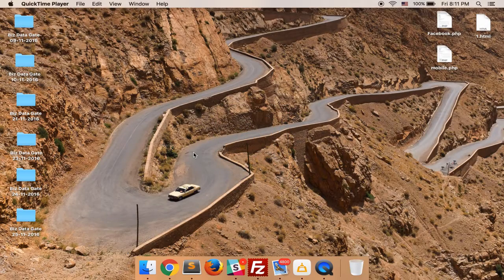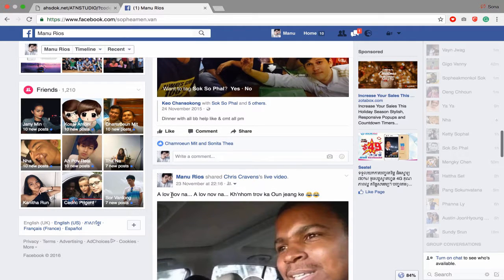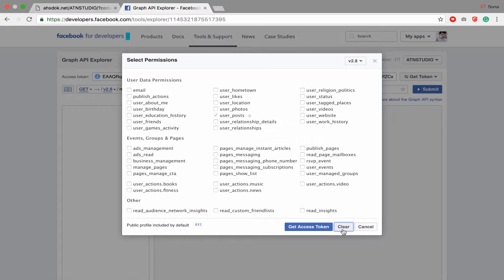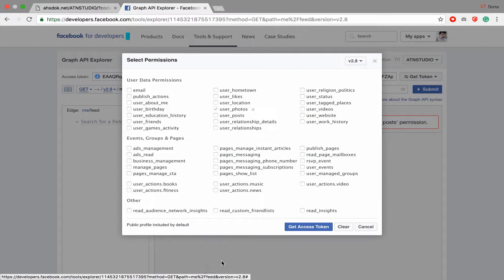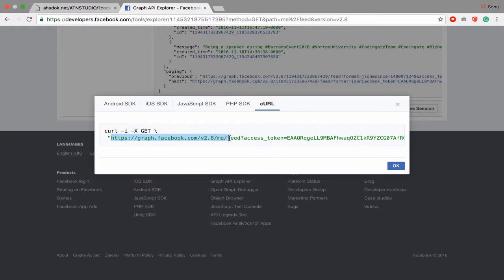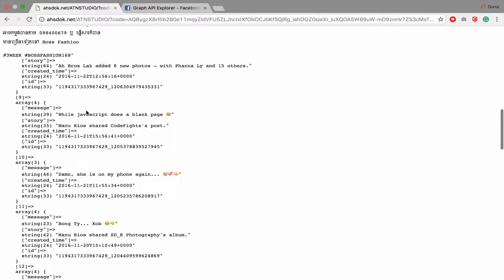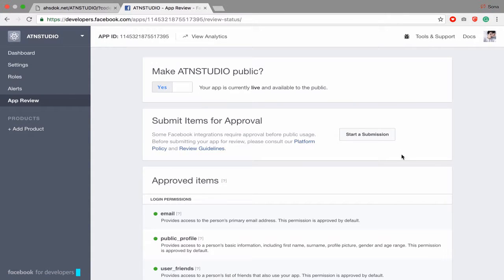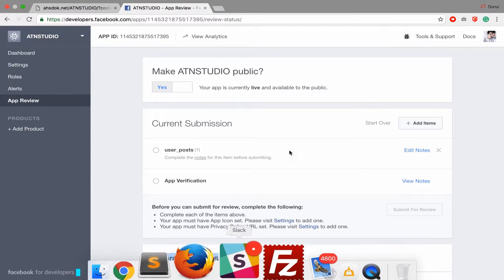Facebook PHP SDK : Login And Get All User Feeds - Curl - Facebook Graph API - Learn Quickly